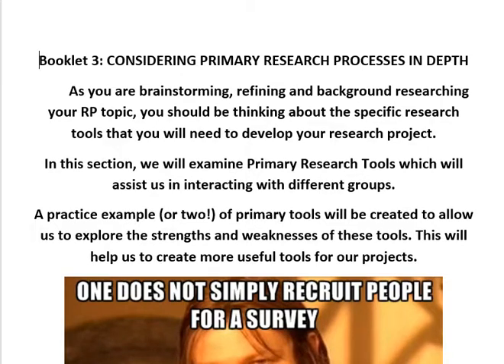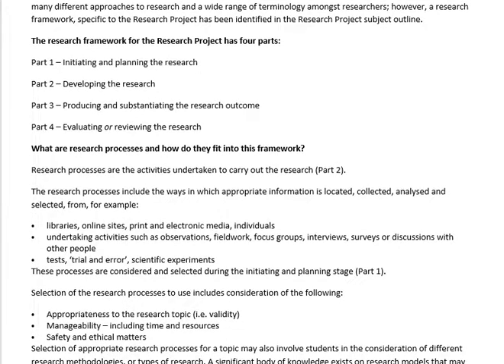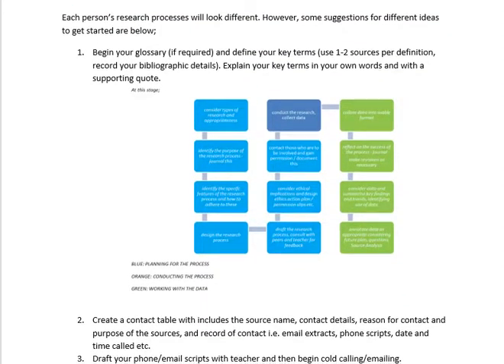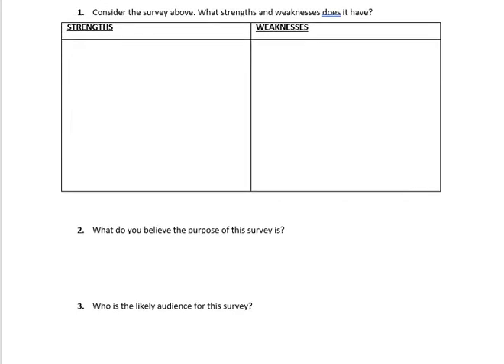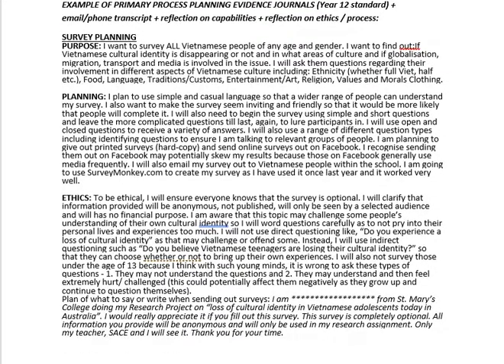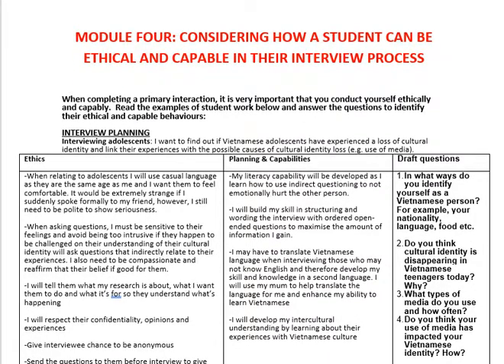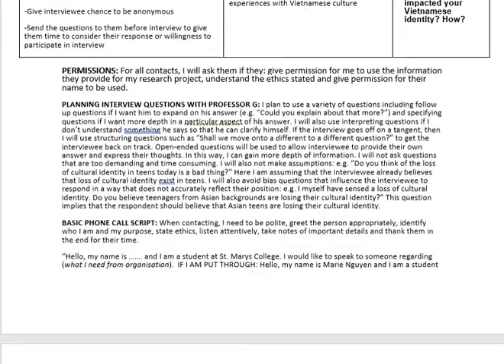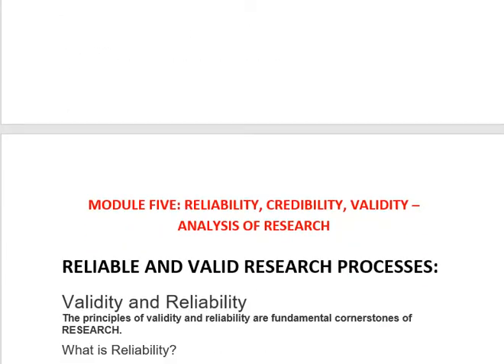Booklet Three Assessment Overview